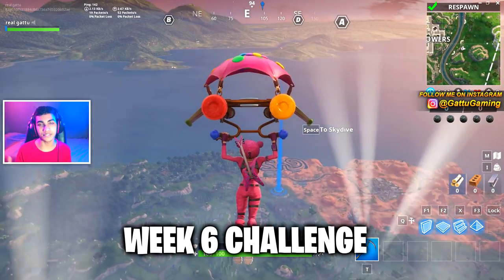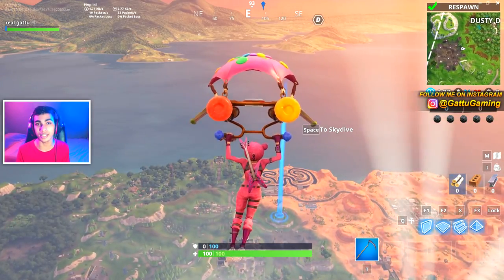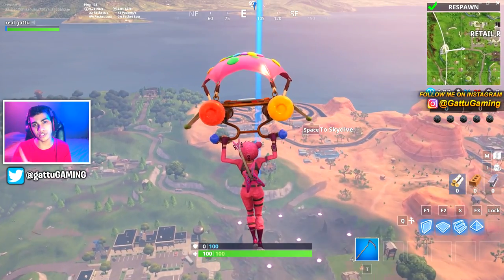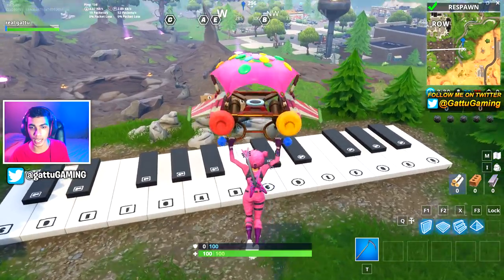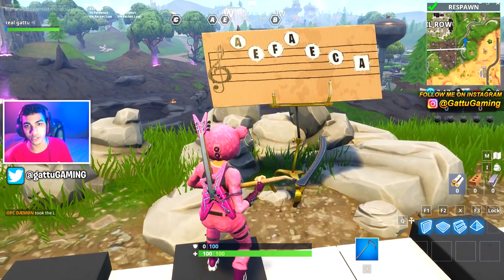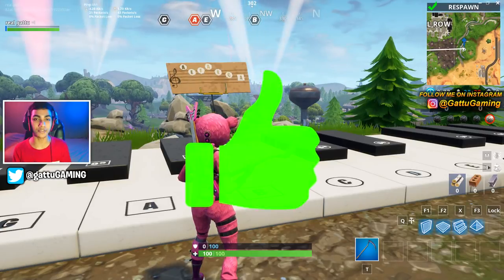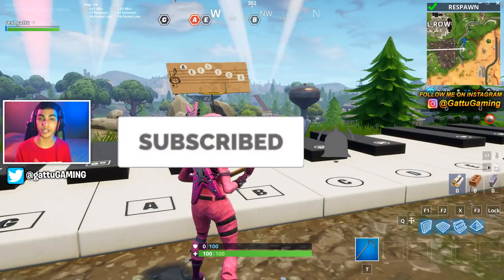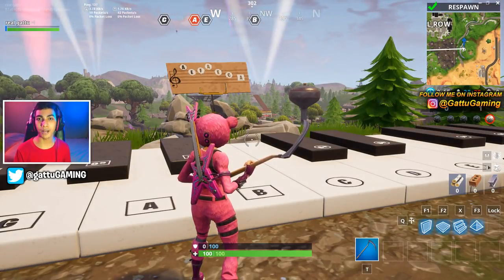"Play the Sheet Music at the Piano near Retail Row" LOCATION WEEK 6 CHALLENGE Fortnite gattu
Here is how you can complete the stage 4 challenge, here is the location go over here and play the piano after completing the stage 3 challenge. Play the piano according to your Music sheet